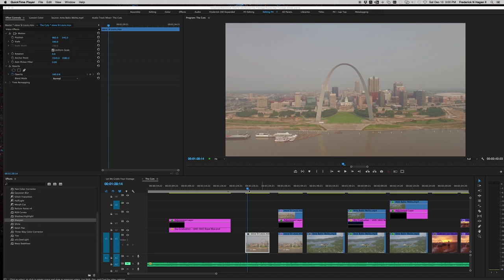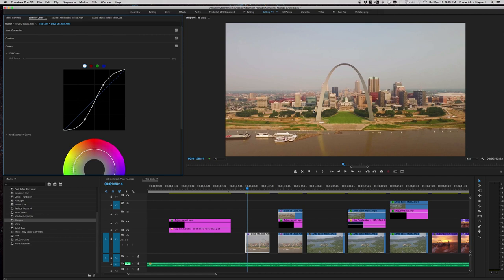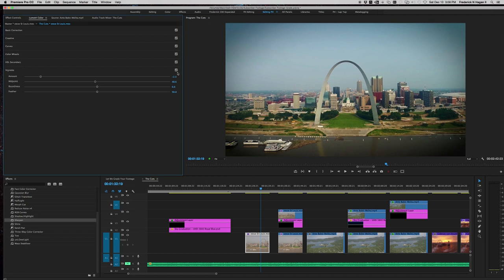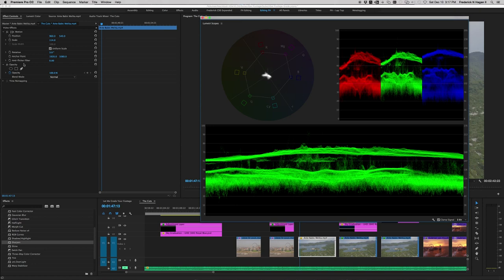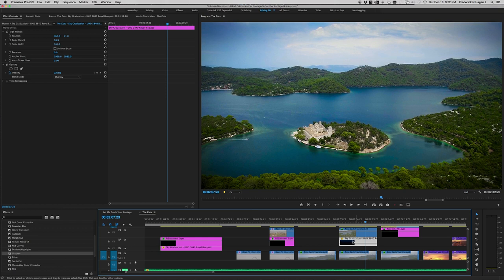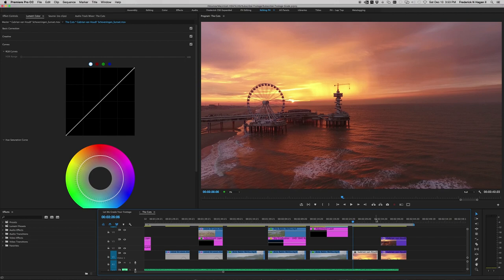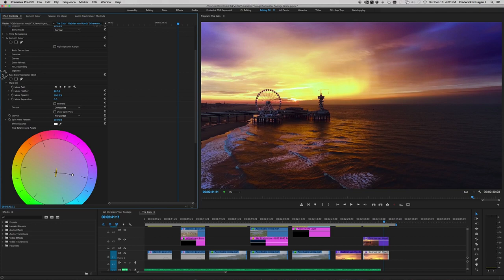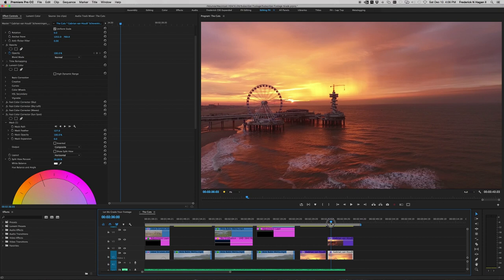Subscriber's DJI Footage | Color Grading Tutorial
This is a color grading tutorial using my subscribers DJI drone footage. Thanks to all who submitted footage. You guys are incredible.